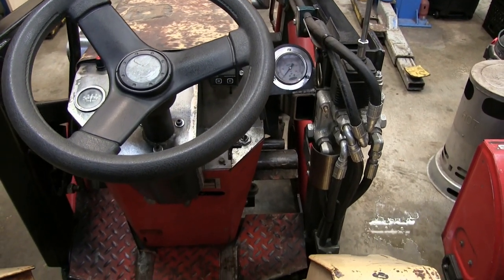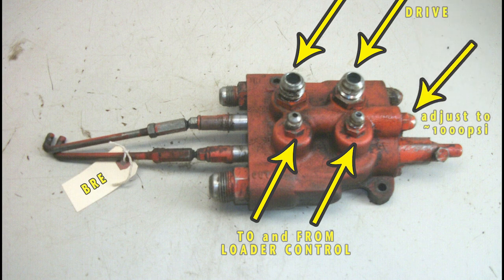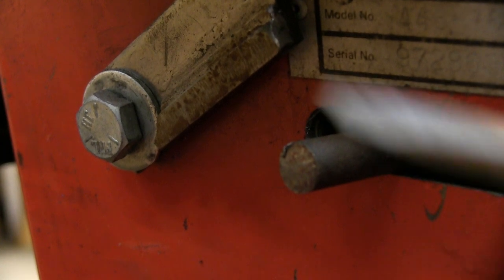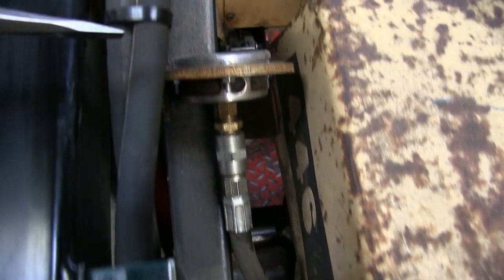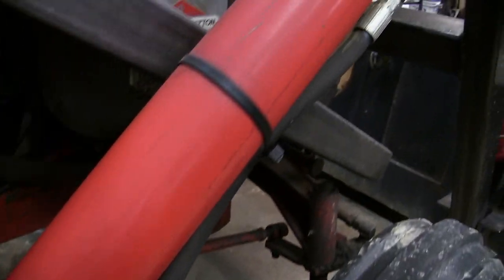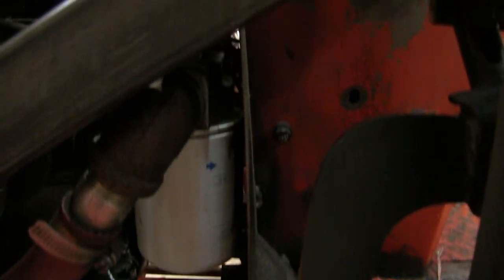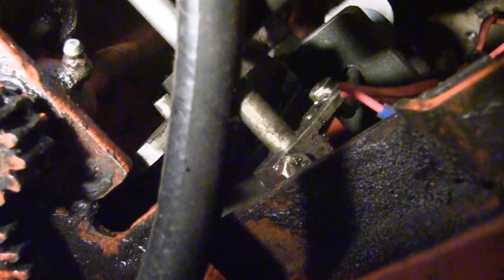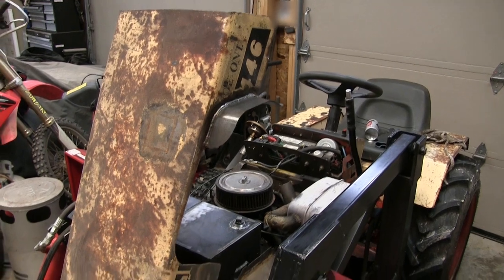Case 446 Front End Loader, Foot Controls and Hydraulics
Overview of the foot control system and hydraulics for the Case FEL